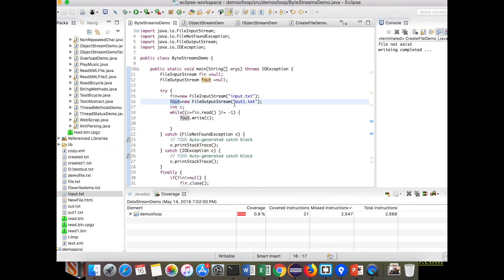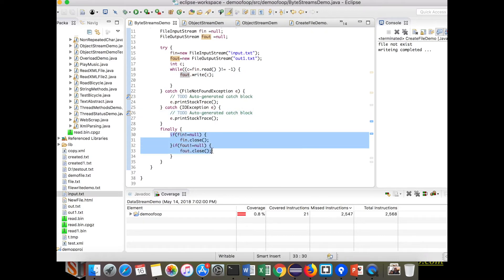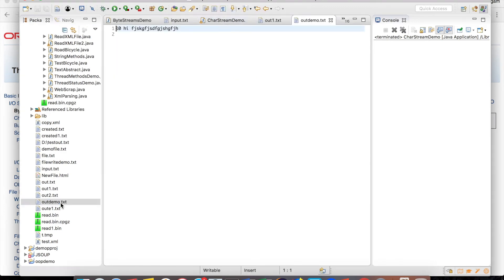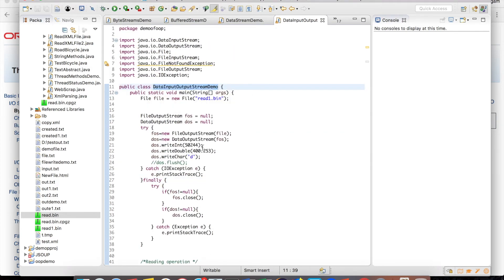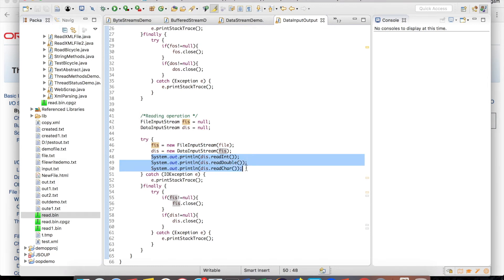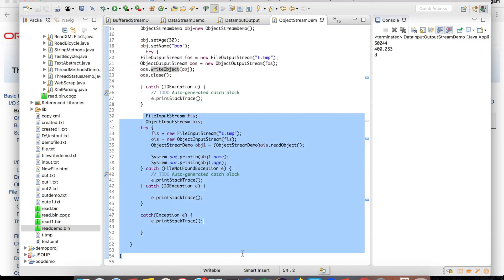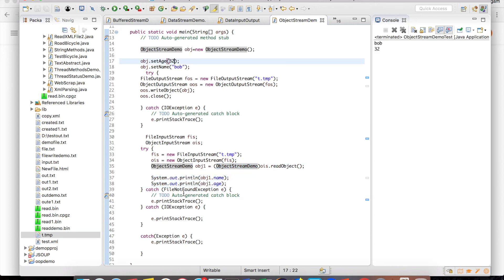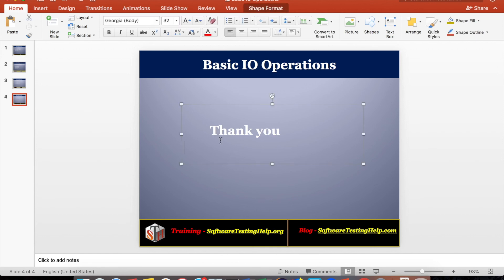Basic IO Operations in Java (Tutorial # 8 - Part 2)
Overview of Basic IO Operations in Java
In this video, we will see the basic IO Operations in java like how to read and write data from a java program in simple terms with easy examples for your better understanding.